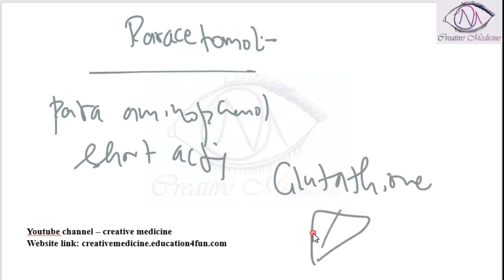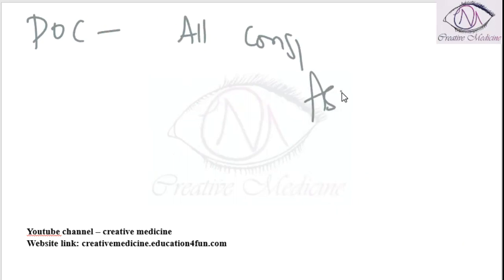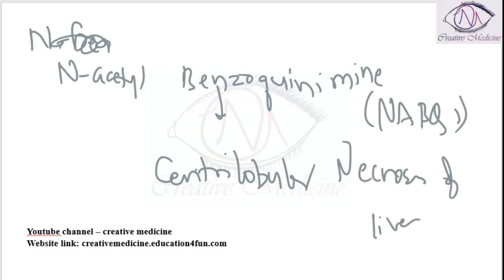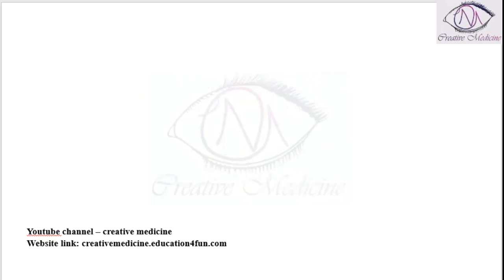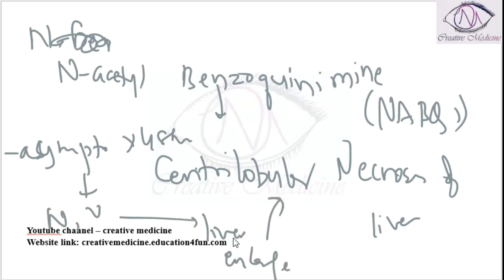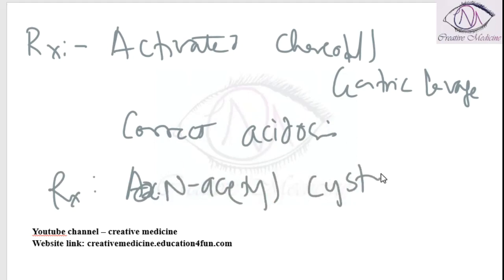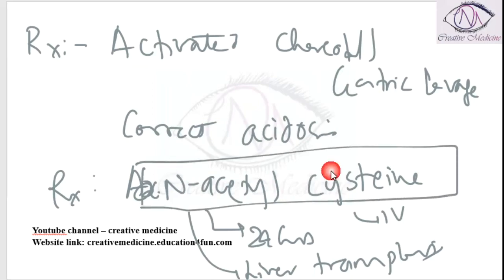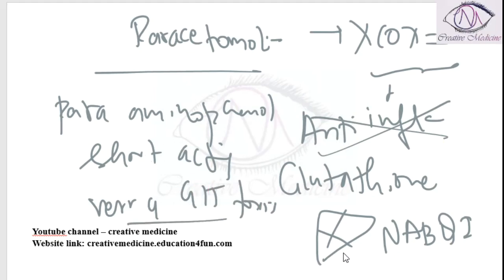Lec 6 NSAIDS Paracetamol